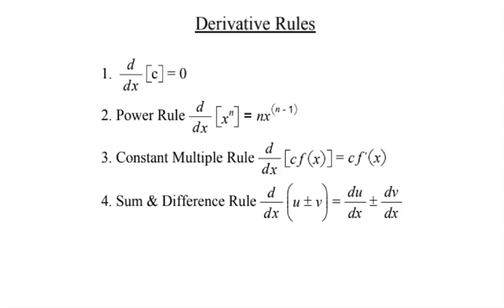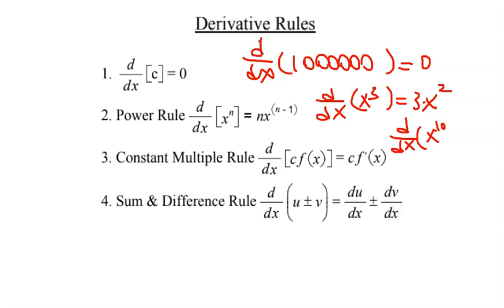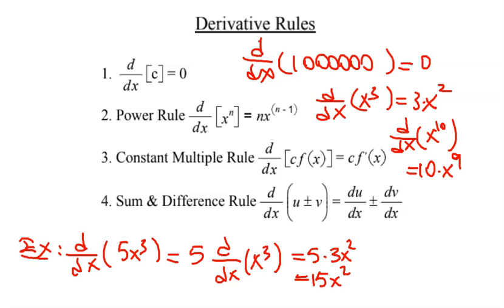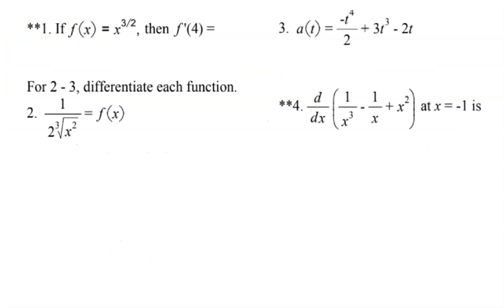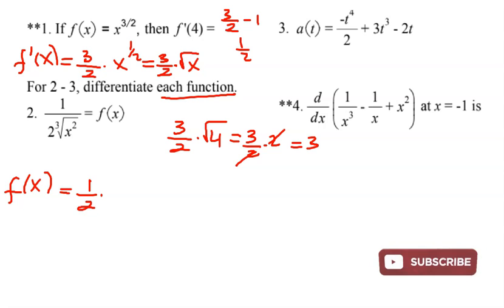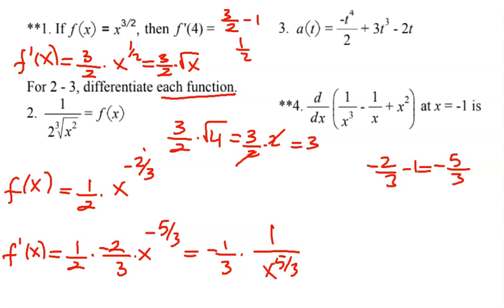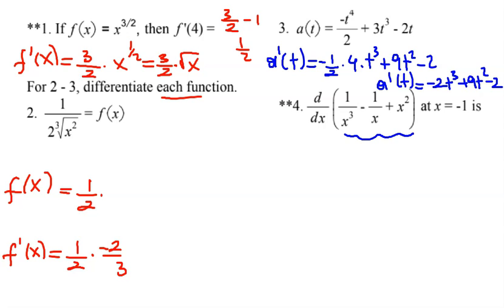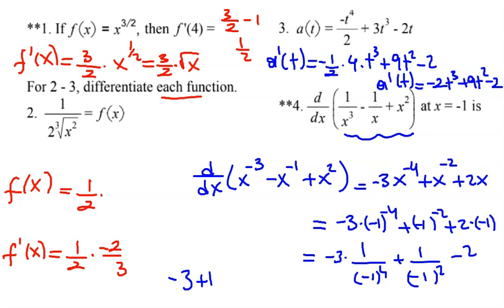BASIC DERIVATIVE RULES EXPLAINED!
In this video, I am explaining the basic derivative rules along with solving some questions about them.